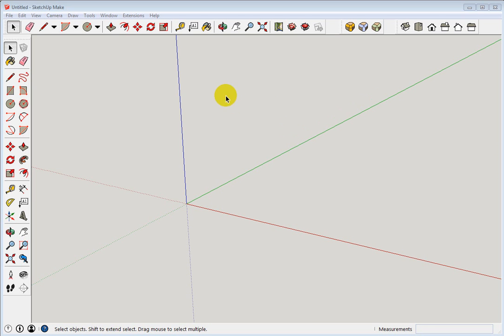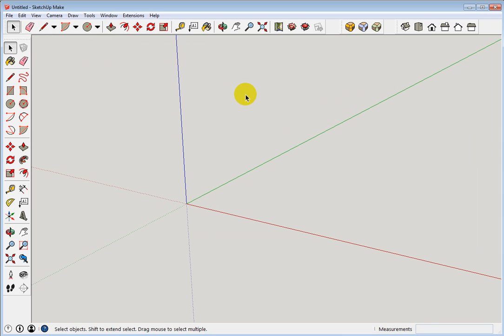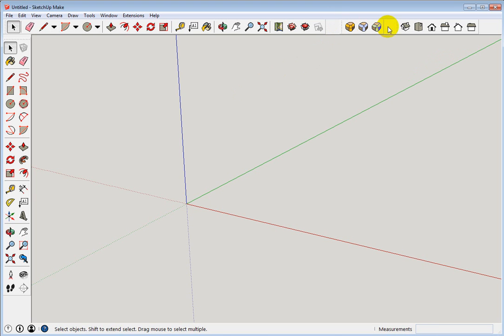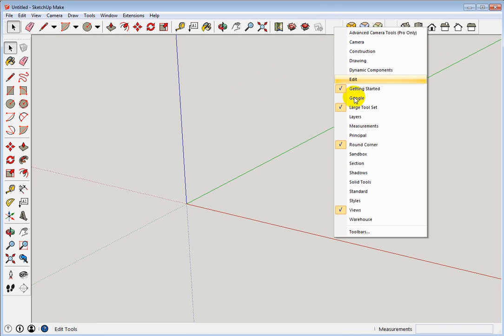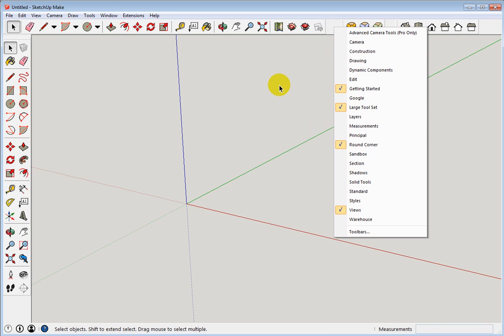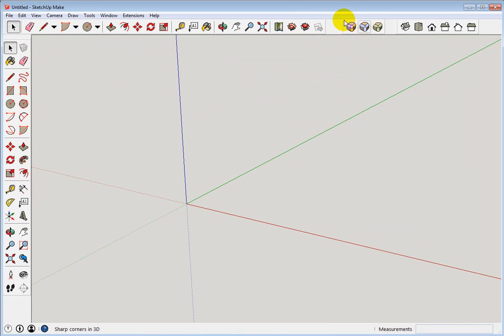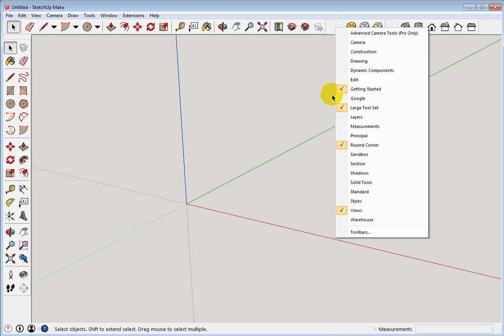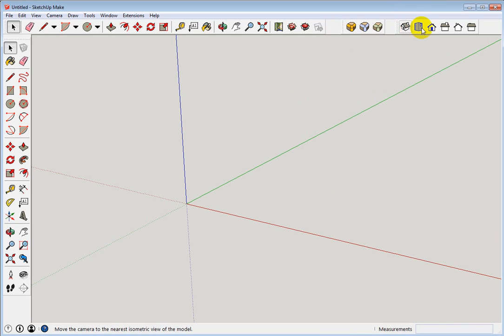SketchUp Toolbars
This quick video shows how to choose your toolbars in SketchUp Make 2015.